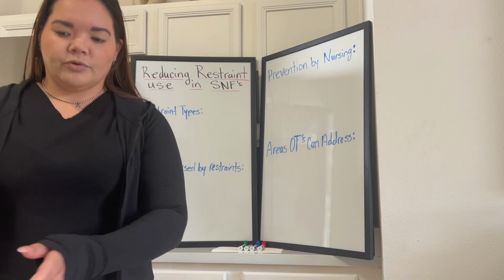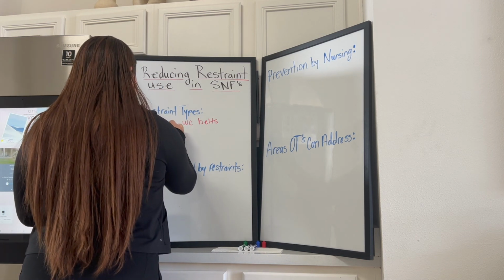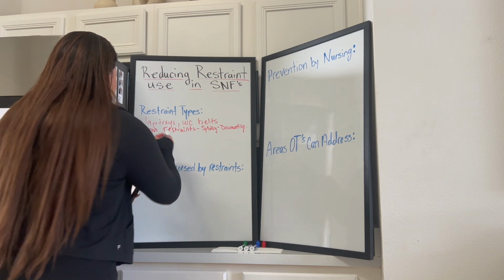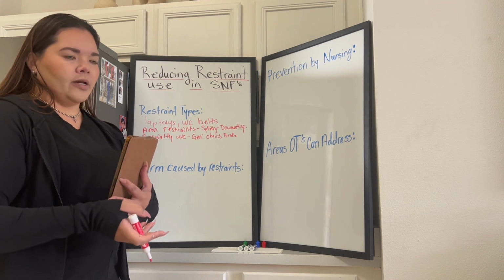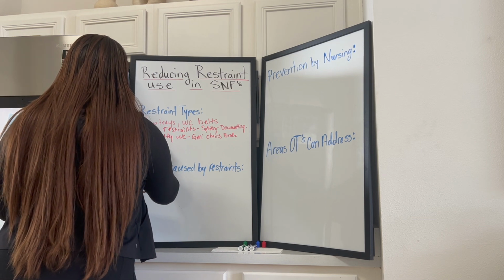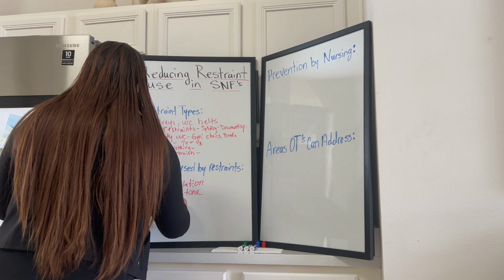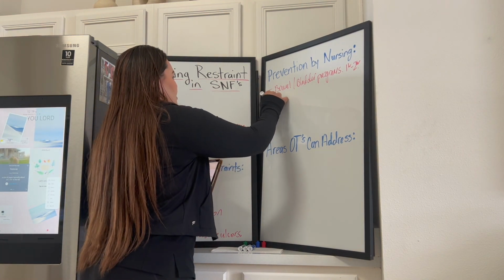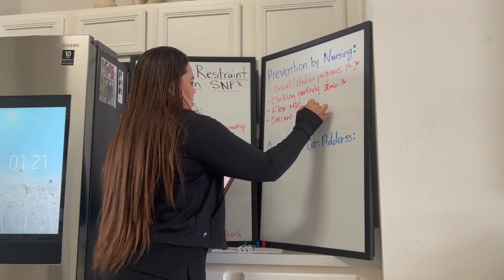Reducing Restraints in SNFs